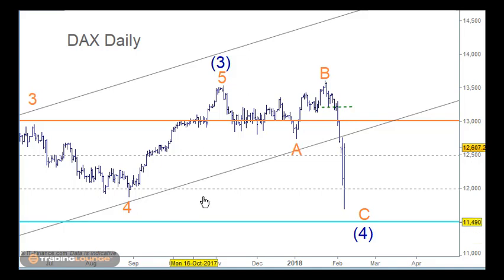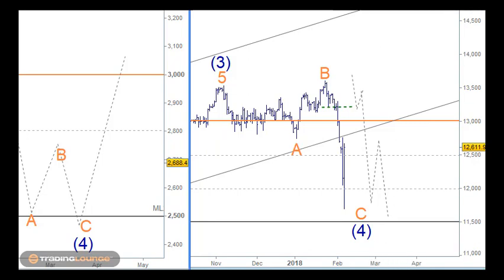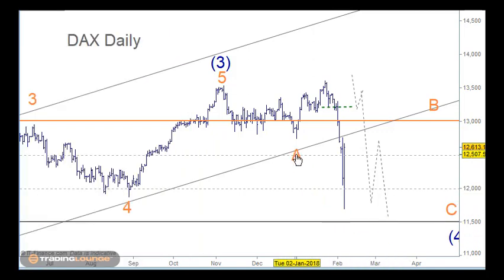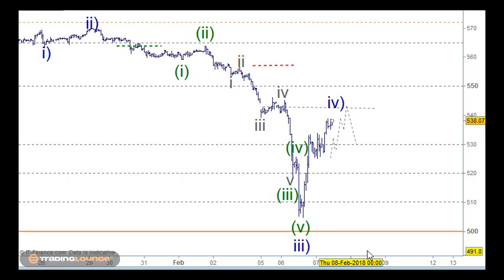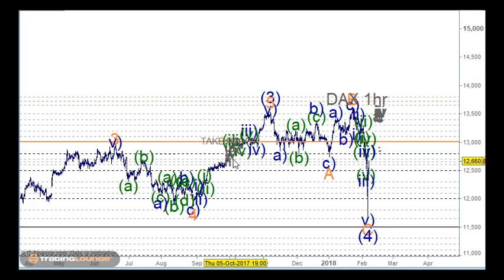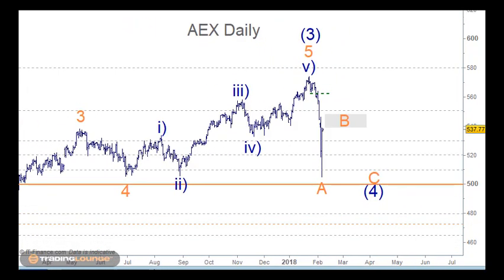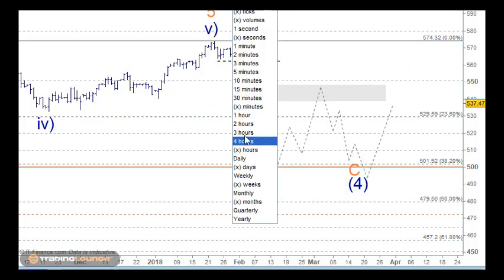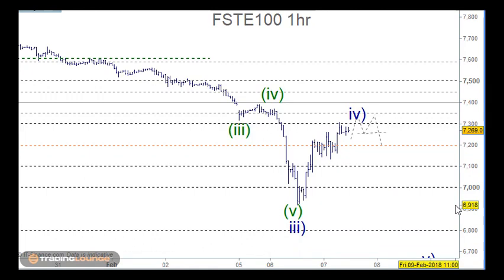UK100 DAX30 Elliott Wave 7 Feb 2018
UK100 DAX30 AEX Elliott Wave Analysis
The FSTE100, DAX and AEX have started their Intermediate Wave (4) at different times, however the swift move down over the last four sessions is in line with the US moves. therefore we are looking at the current rally as Minute Wave iv) that should complete in the next session. If that is the case then we will be looking for short trade set ups for the next leg lower.